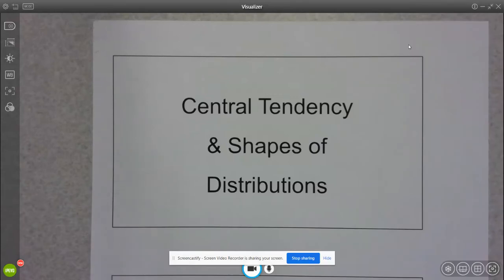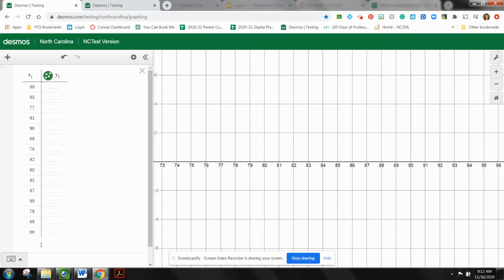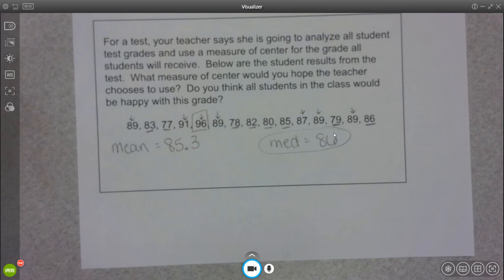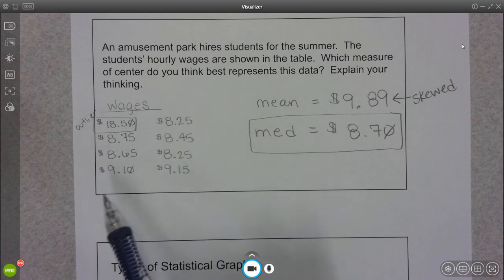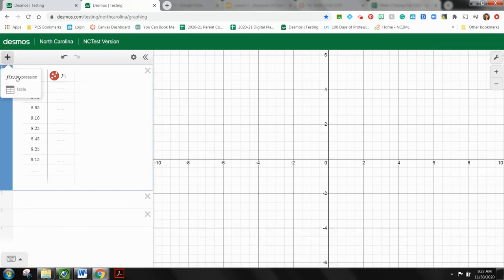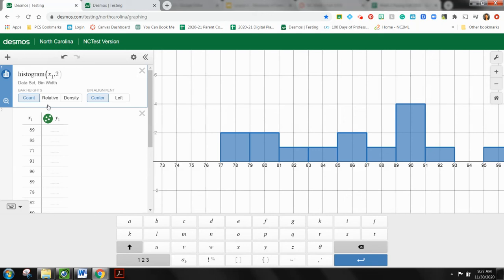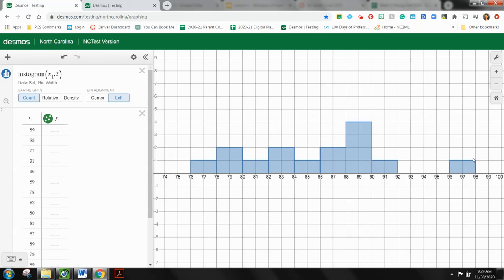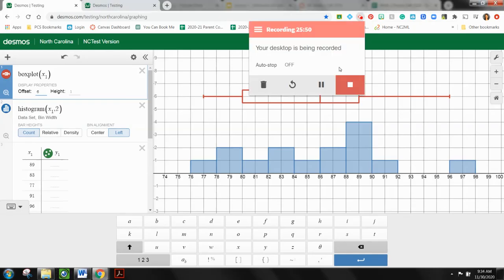Central Tendency & Shapes of Distribution